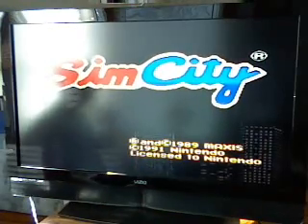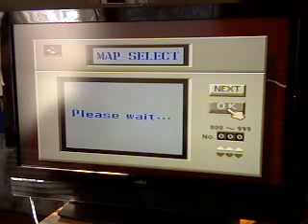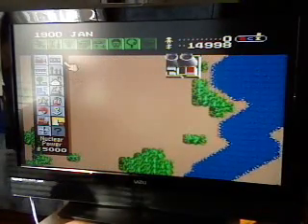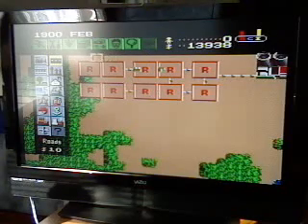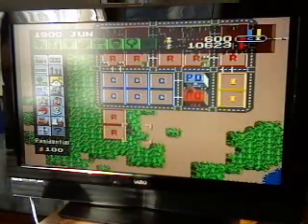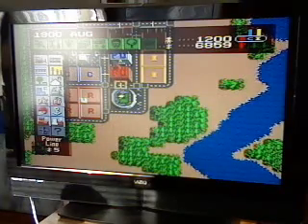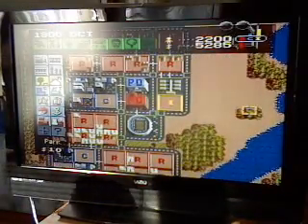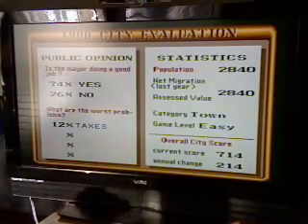Sim City Review VC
Sim City for snes on wii vc